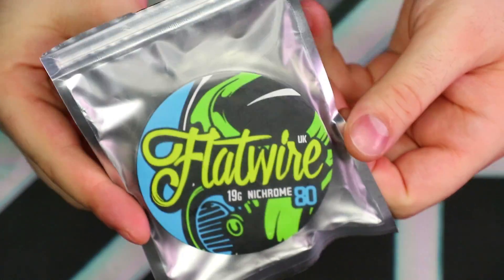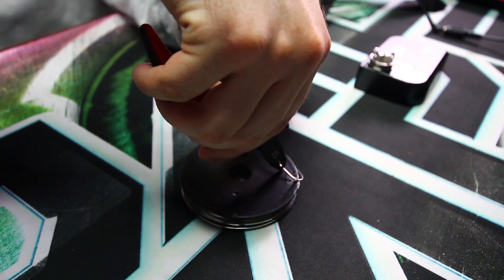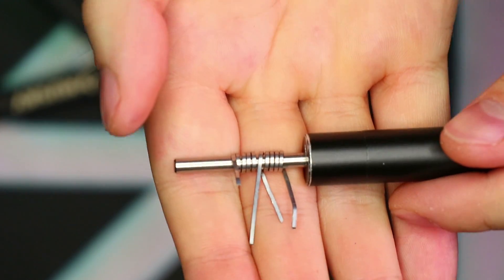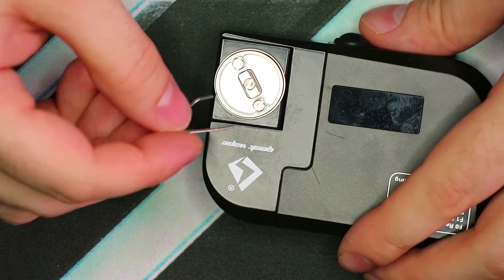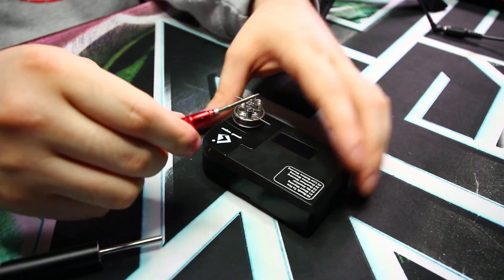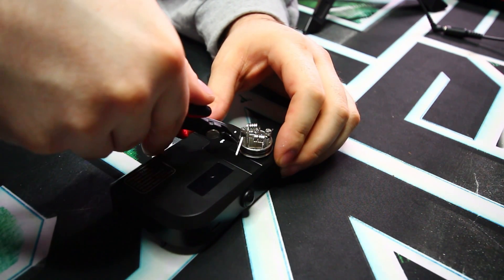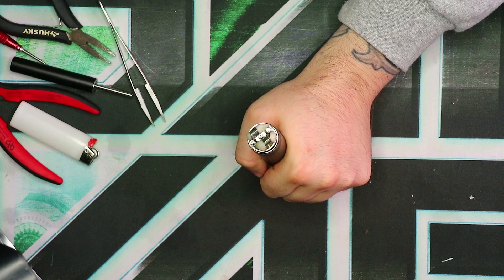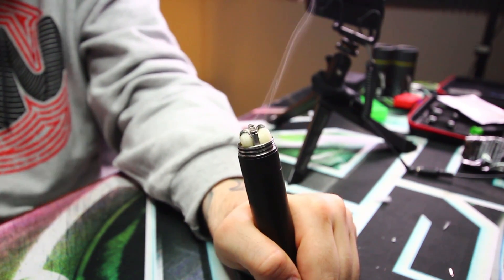FRESHBUILDFRIDAY - Flatwire N80 19G Build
A comp build that's a bit of a scorcher!

WARNING: Build at your own risk, use proper batteries and vape safe!